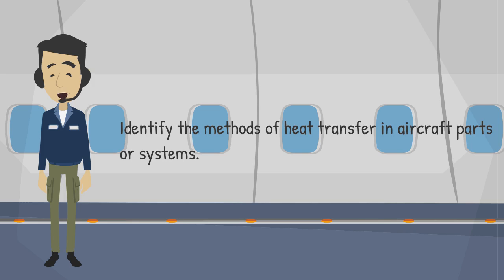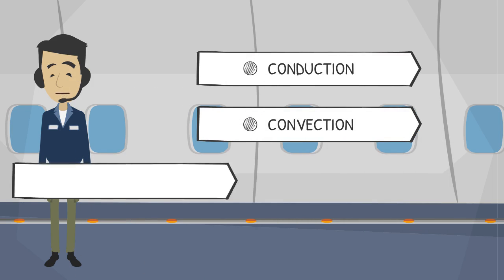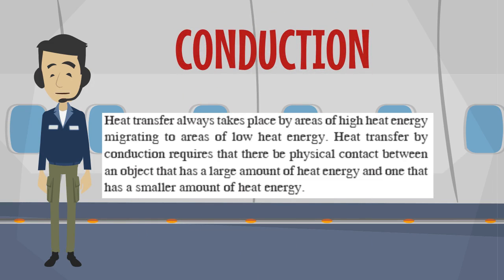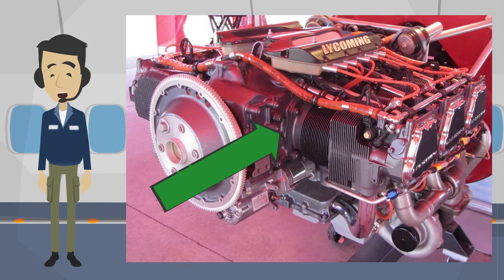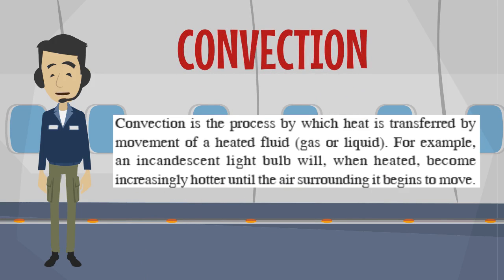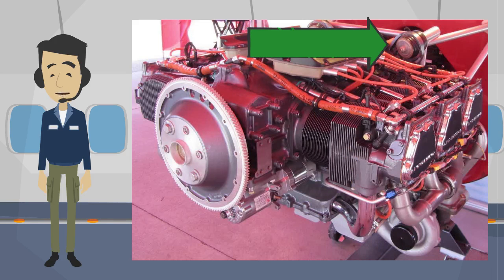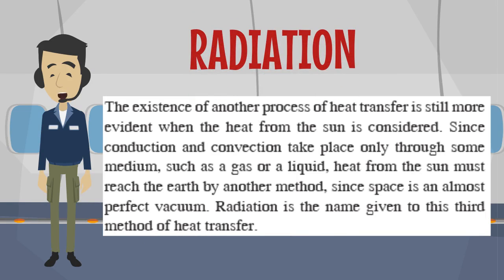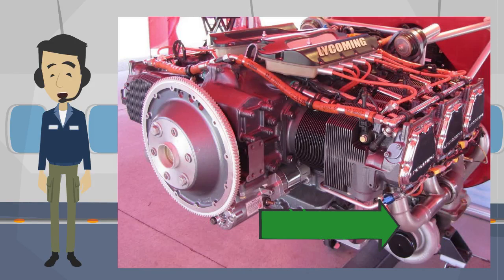Methods of Heat Transfer | A&P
The applicant will indicate whether the method of heat transfer involved with specified systems is convection, conduction or radiation.